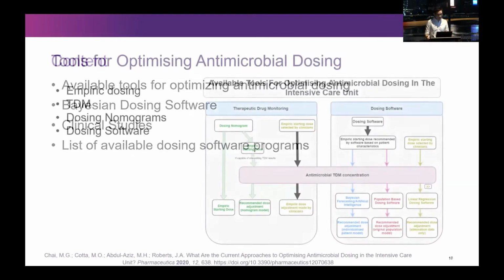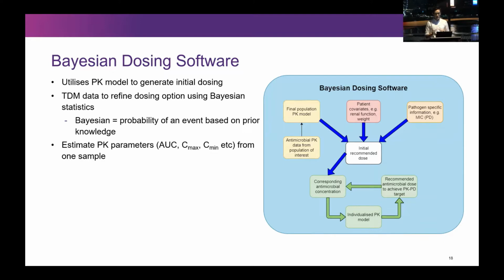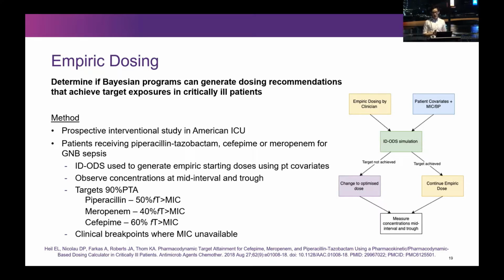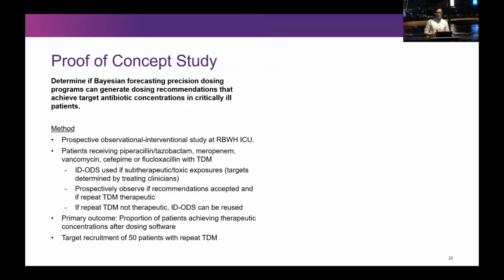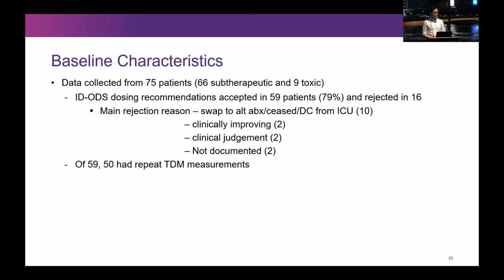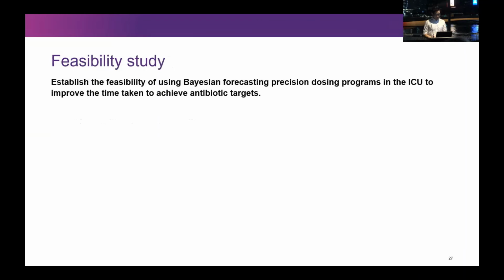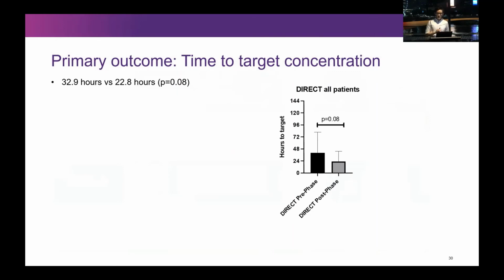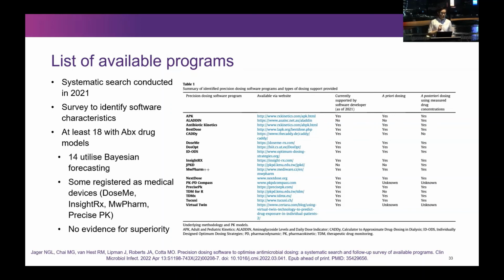Worldwide Precision Dosing - PhD Candidate Mr Gene Chai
Gene is currently a PhD candidate at the University of Queensland’s Faculty of Medicine, Centre for Clinical Research where he is evaluating the use of Bayesian dosing software to improve antibiotic dosing in the intensive care unit. He is also the Lead Critical Care Pharmacist at Eastern Health in Melbourne where he continues to work clinically.